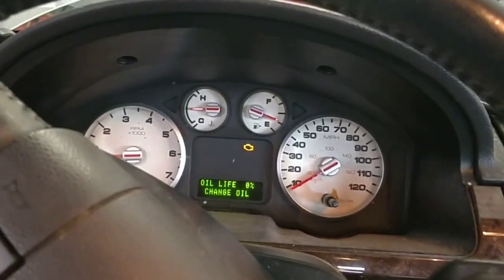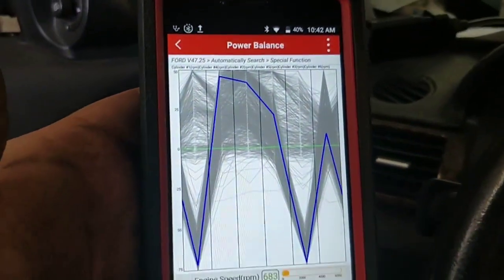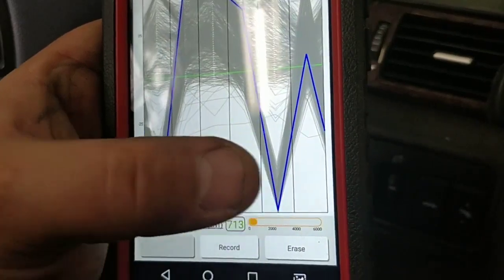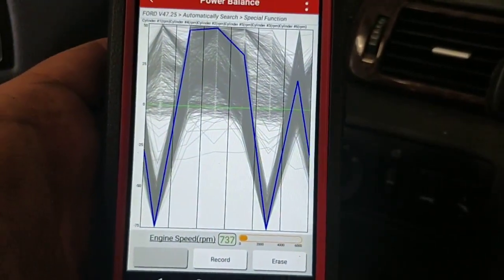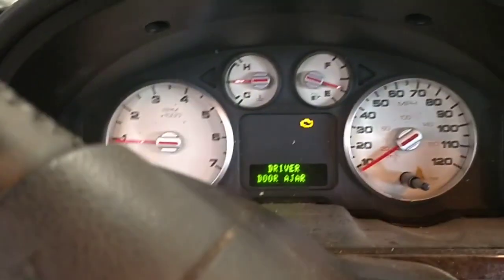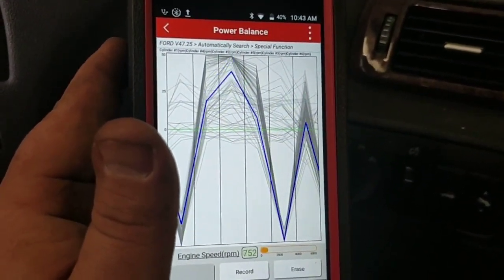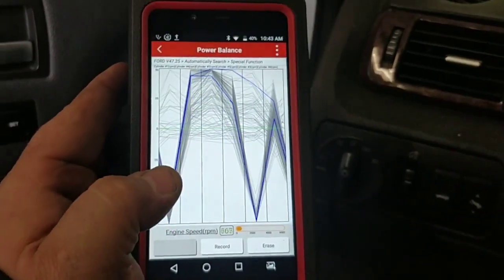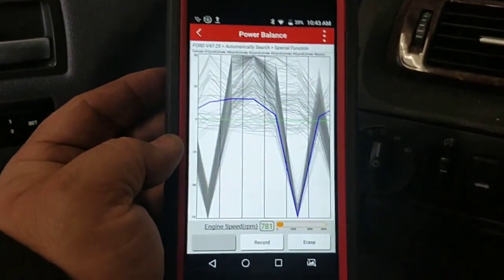Launch X431 Diagun power balance test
How to do power balance test with Launch X431 Diagun IV?